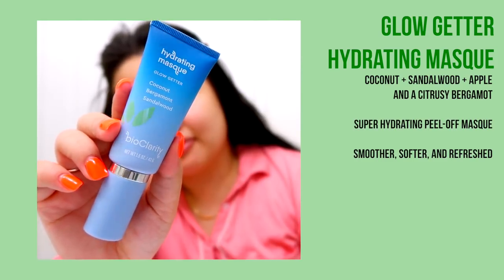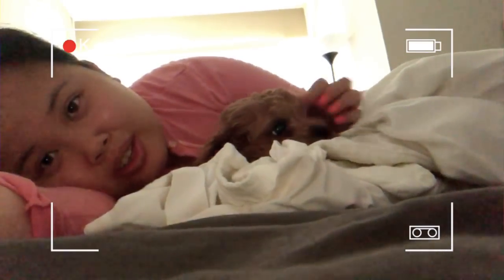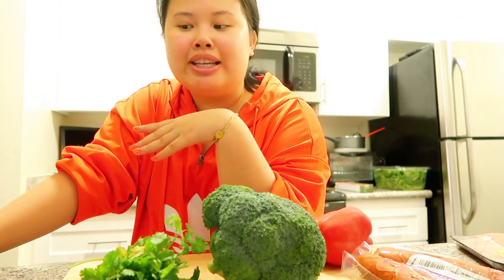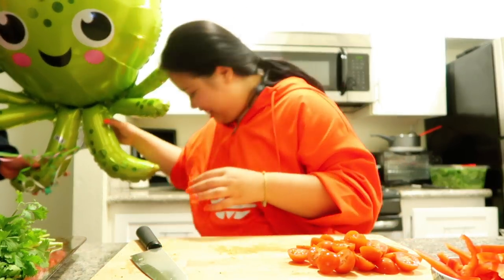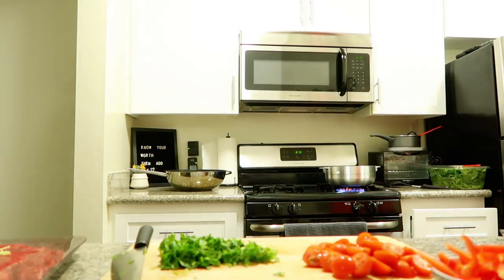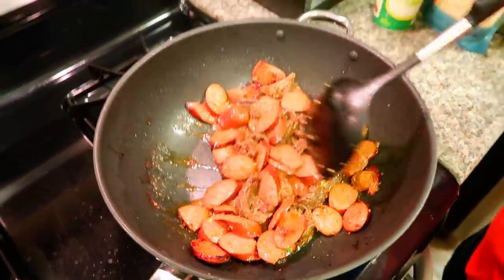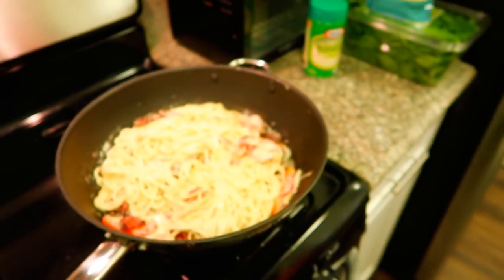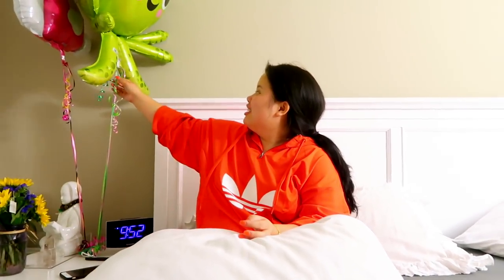CUTEST SURPRISE + THE BEST PEEL OFF MASK + TUSCAN BUTTER PASTA COOKING!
Hi friends! Happy Sunday, I hope you've had a great weekend so far. Today's new video is a vlog - I'm excited to share with you one of my favorite skincare routines including two of their new skincare masks! They are genuinely so kind and have helped educated me so much on natural plant based skincare products that have benefited my skin over the last few months. As always, all my opinions are my own. With all my love -K.
It can be used online and in their Burbank, California store.
Make sure you use all CAPS at check out.

MY ADDRESS »
Kim Thai Nguyen